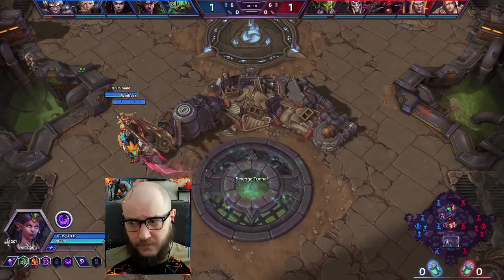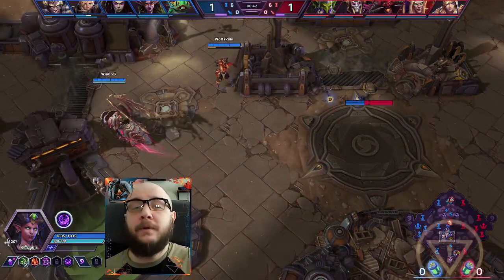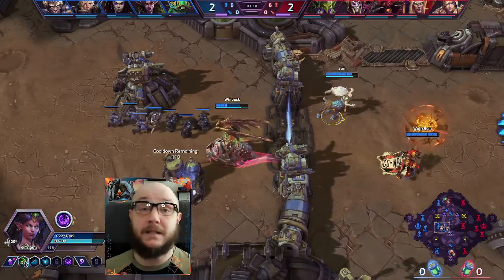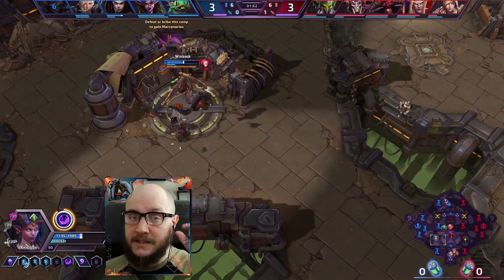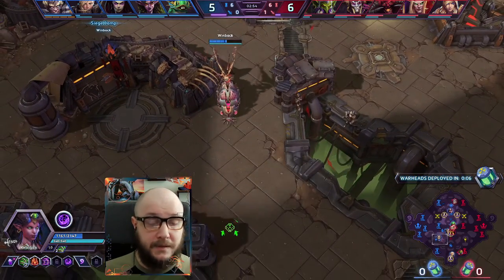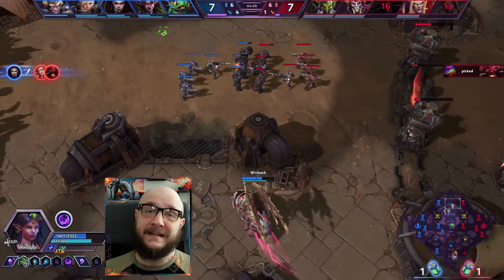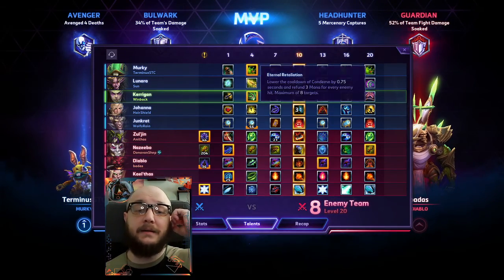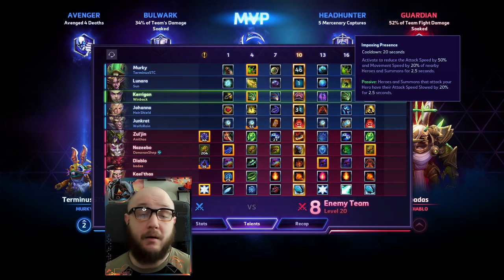Kerrigan | Blading Through A to Z in Heroes of the Storm 2021 (Guide)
Kerrigan is a high difficulty melee assassin, but is largely considered the best of her class. When played by well, Kerrigan can completely shred teams with her combo.